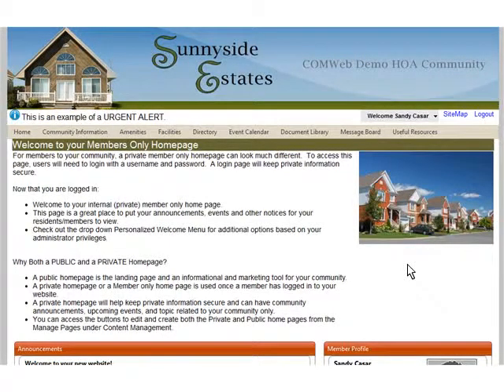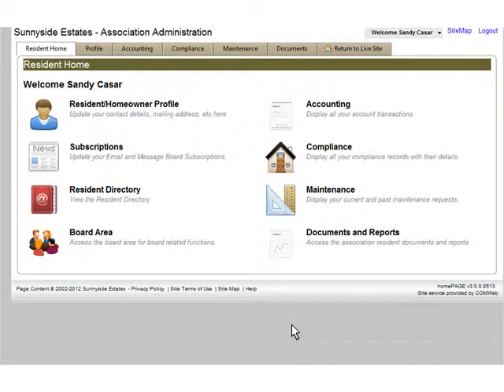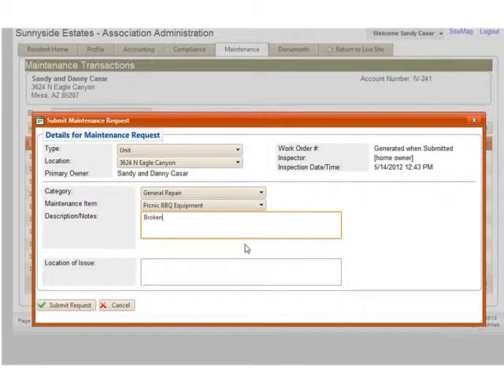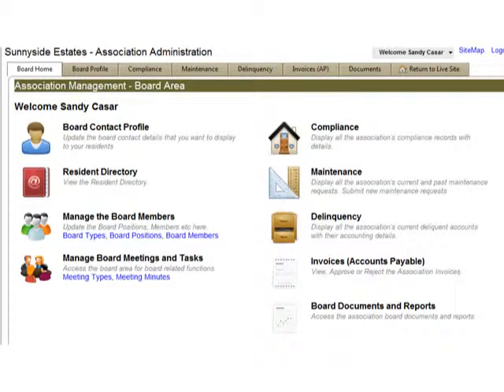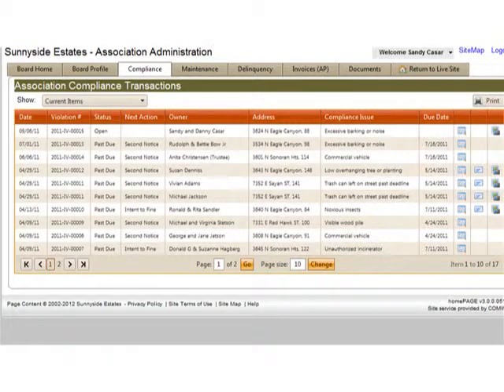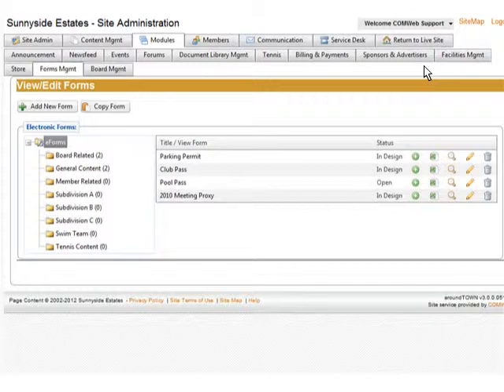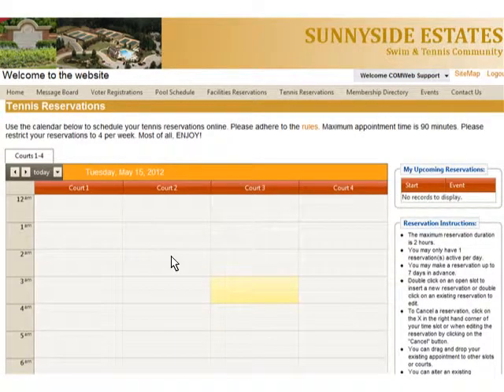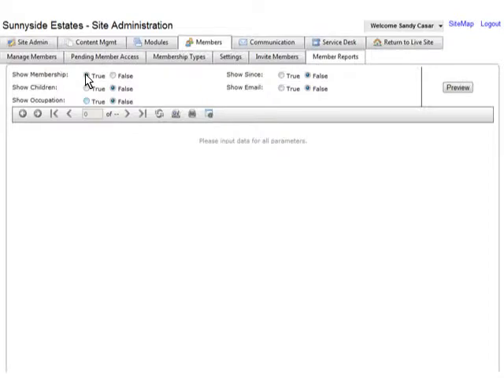COMWeb Release Notes May 2012